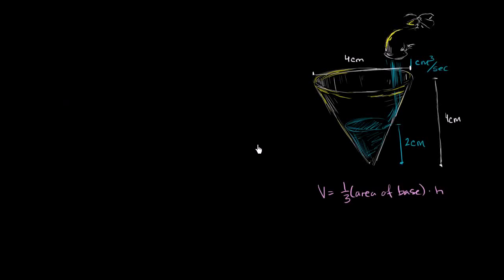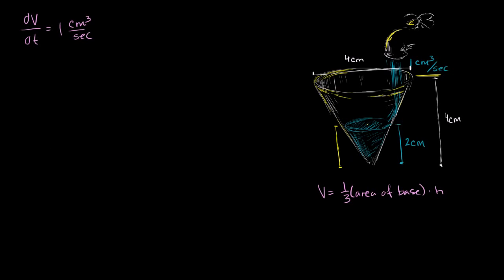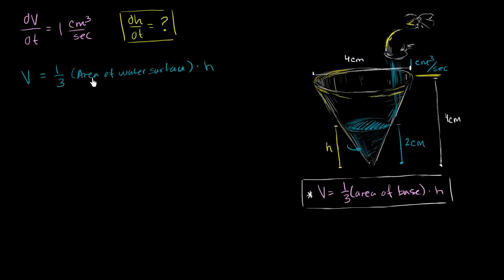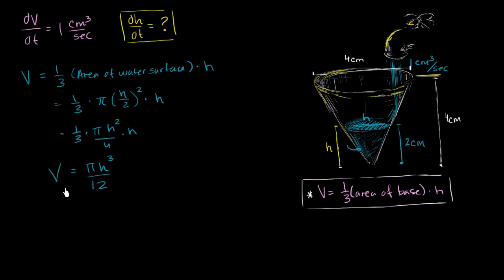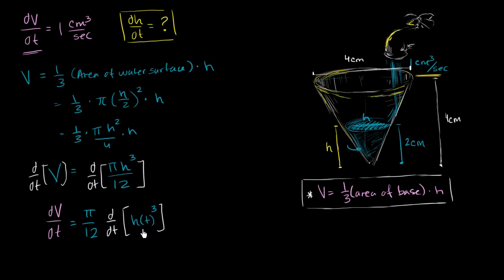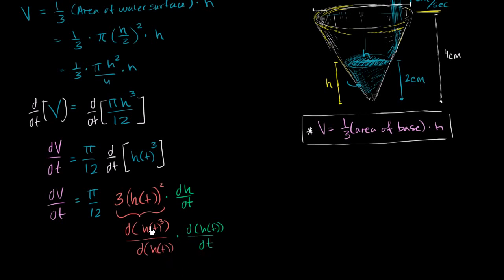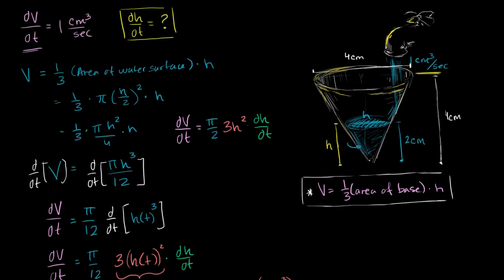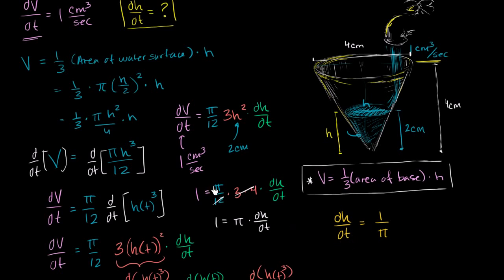Related rates of water pouring into cone